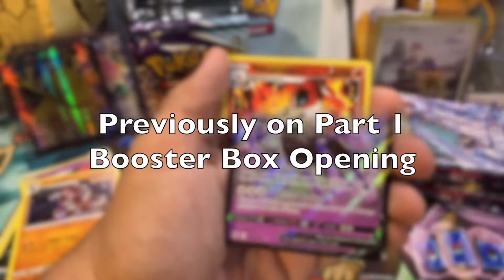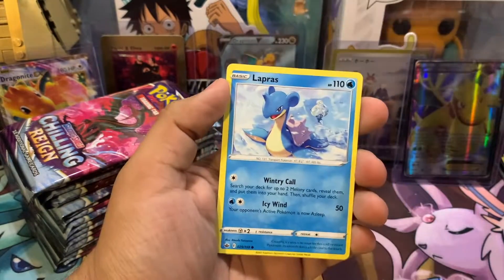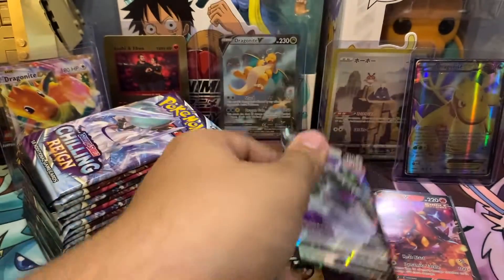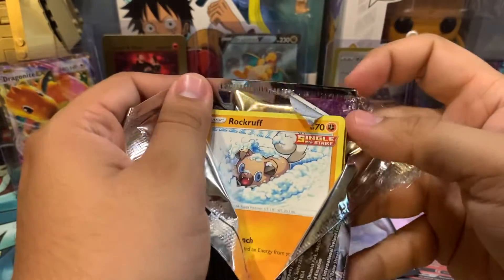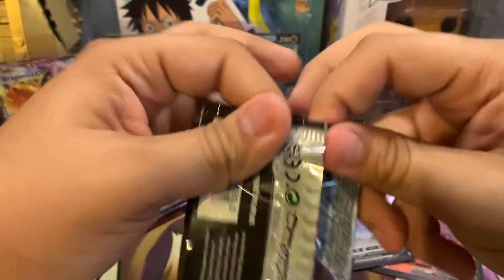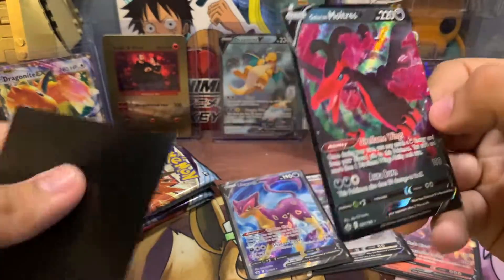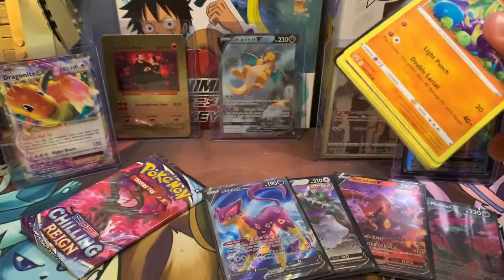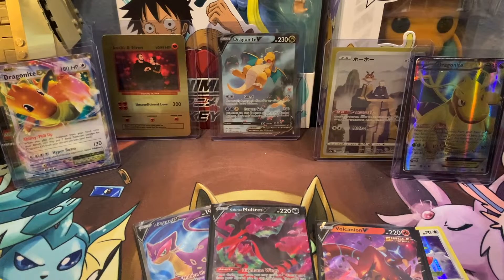OPENING MY FIRST CHILLING REIGN BOOSTER BOX pt.2 👀🥶❄️☃️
Hello My Poke Peers,
In this video we are opening my first Chilling Reign Booster Box in this channel! This is the part 2 of opening the other half of the chilling reign booster box!!!

If yall are interested to purchase or trade cards that I pulled I have a Mercari account as well an offer up.

Check out Luke Ebay and Mercari Account for any collectible needs! (Starwars, Basketball, Football, Baseball, Football, Harry Potter, Lord of the Rings, Pokémon, YU-GI-OH, ect.)